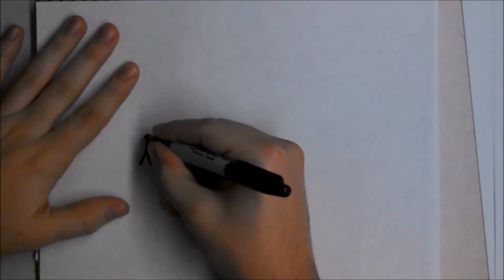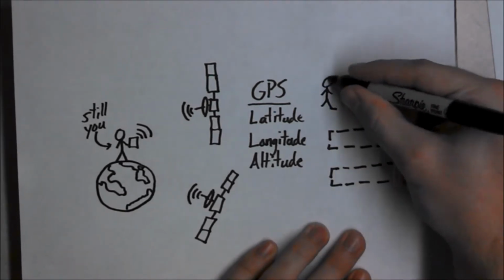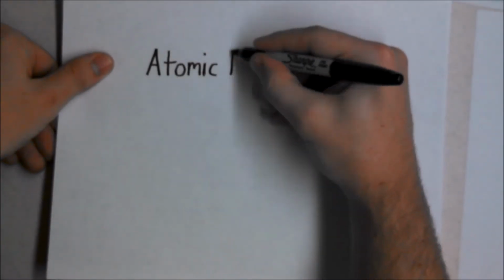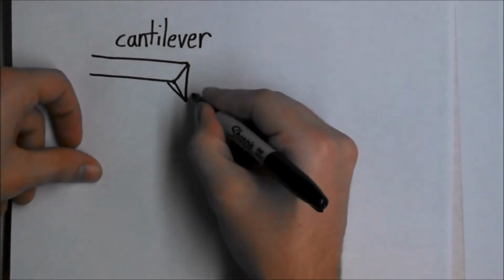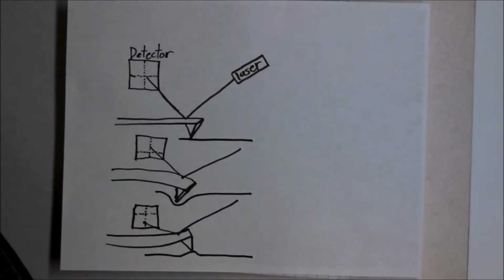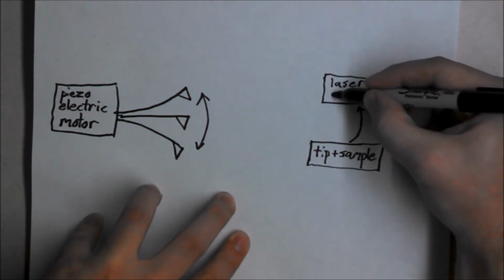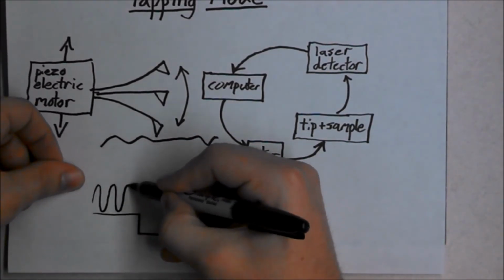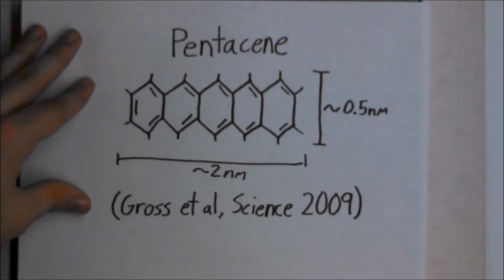03_Atomic Force Microscopy (AFM)_Smith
This video series was developed as part of the ELEC 571 Imaging at the Nanoscale course at Rice University. Each video introduces a different aspect of nanoscale microscopy at an undergraduate level for any STEM student. This particular video describes the basic operation of atomic force microscopy (AFM).